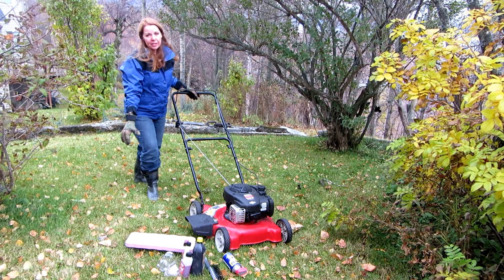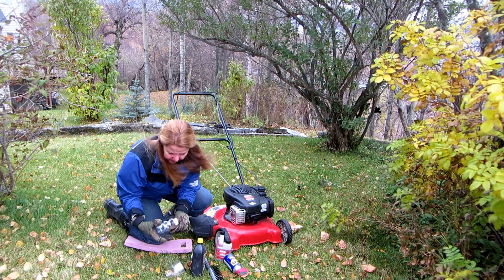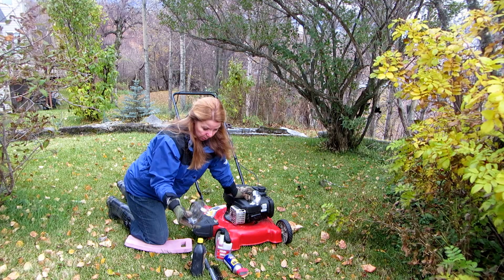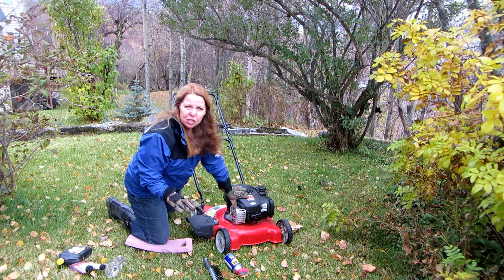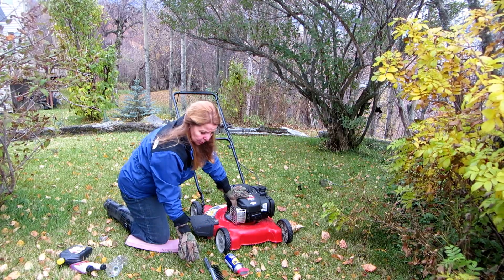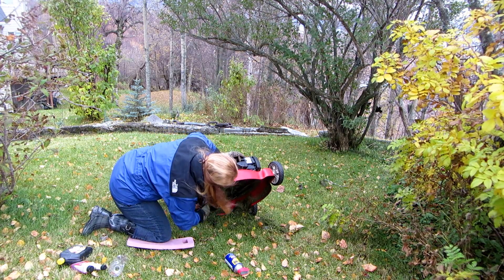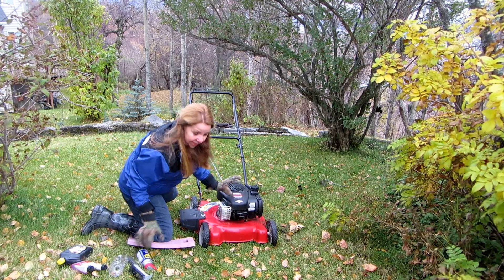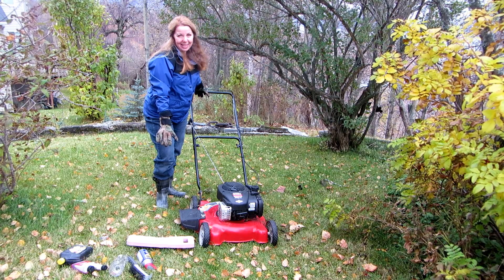How To Winterize Your Lawn Mower- Prepping Lawn Mower For Storage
Winterize Your Lawn Mower Take a few steps prepping your lawn mower for winter. Winterizing Tips To Save Money Prepping and storing your lawn mower and gas for winter, Sta Bil will stabilize the fuel and protect your lawnmower engine.  Before storing your lawn more, change the oil or top it off.  Store your lawn mower clean.  Remove all debris around the blade with a scraper.  Spray WD-40 to lubricate and protect your lawn mower blade.  Your mower will be ready to run for you in the spring, with a bit of effort now.  Protect your investment in your garden tools by caring for your things.  Help make garden chores easy by storing your lawn mower carefully.

★☆★ RECOMMENDED RESOURCES: ★☆★
Stabil Gas Stabilizer
Measuring Cup

Winterize Your Lawn Mower Take a few steps prepping your lawn mower for winter. Prepping and storing your lawn mower and gas for winter, Sta Bil will stabilize the fuel and protect your lawnmower engine.  Winterizing Tips To Save Money